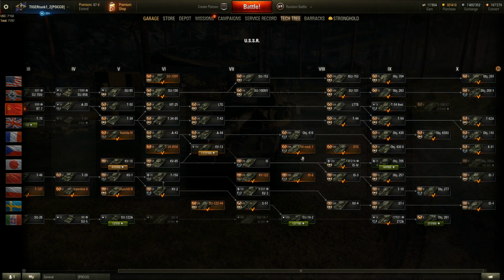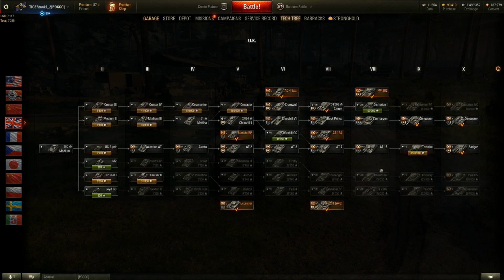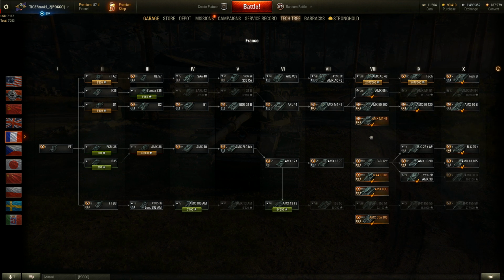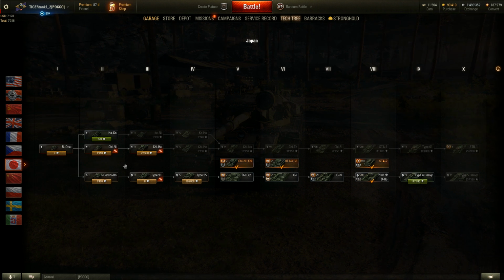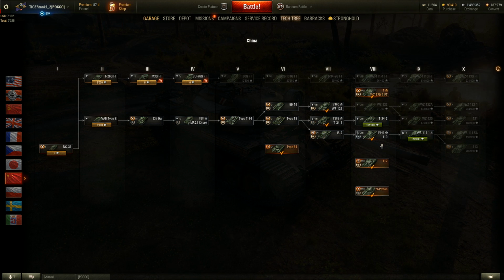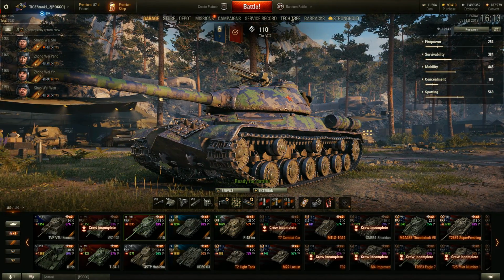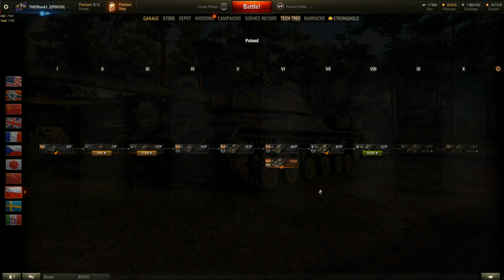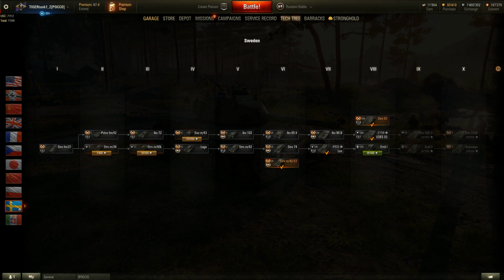World of Tanks - What i am Grinding and why I dont play low tier tanks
This was the first tier 3 game in over 7 months! Lol. I dont enjoy low tier games and the newbies probably dont enjoy them either.